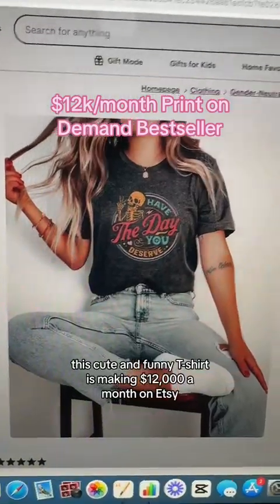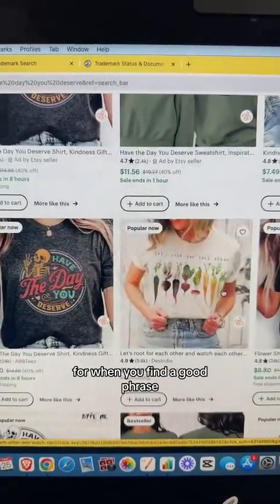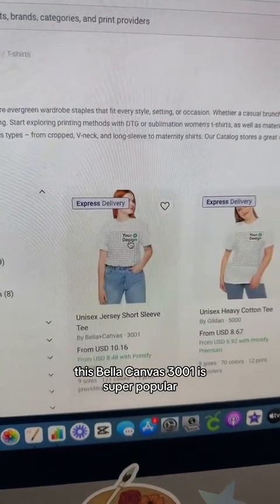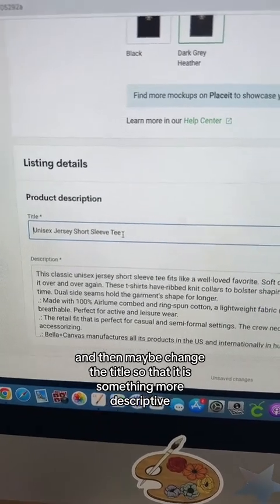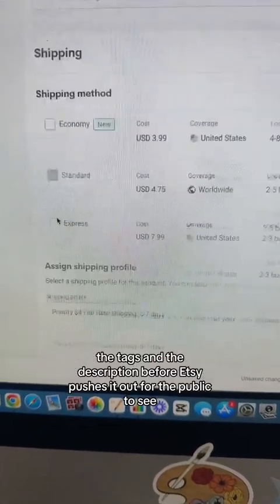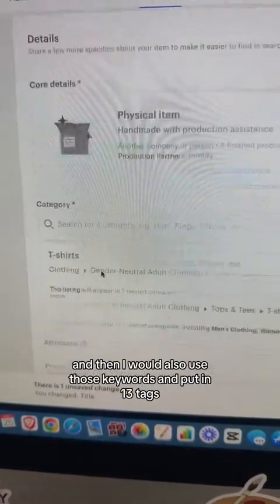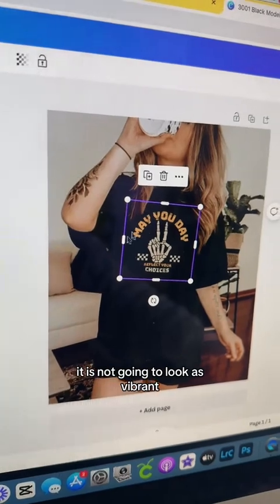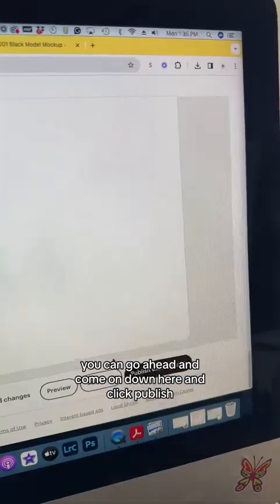Make an Etsy bestseller with me using print on demand!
etsybestseller etsy etsyshop etsytutorial printondemand printifyproducts printondemandforbeginners printifytutorial printondemandtutorial printondemand2024 etsy products. Print on demand products. Print on demand for beginners.